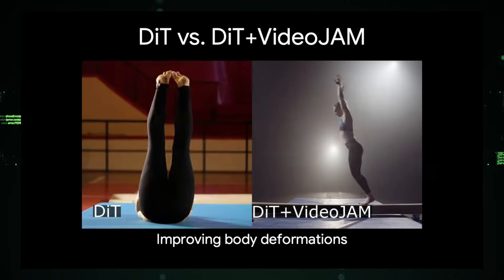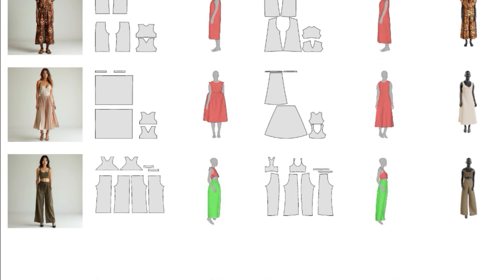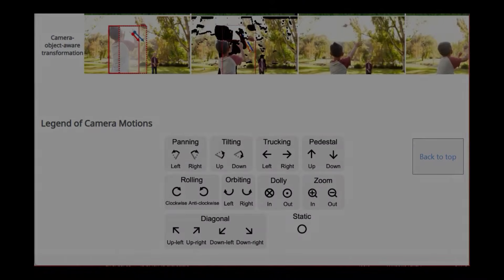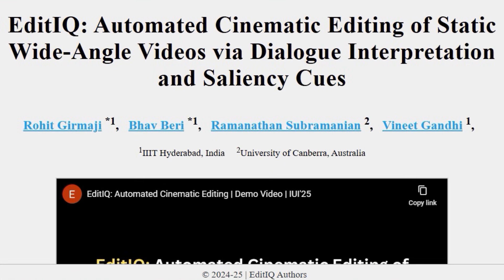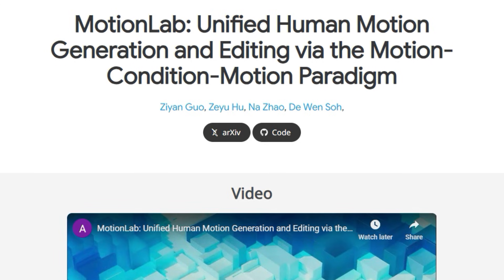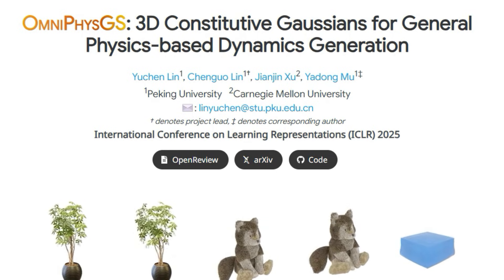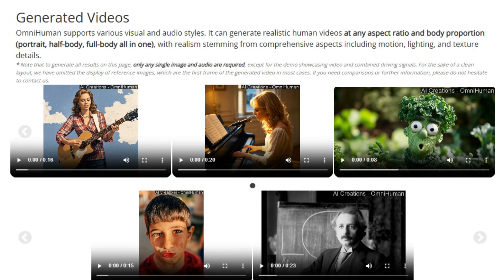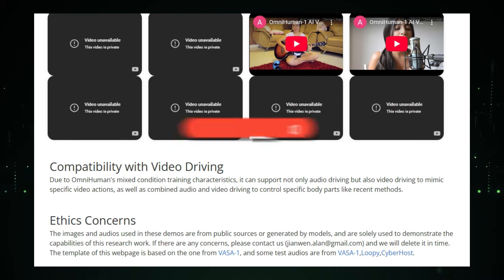Top AI Research Papers: Human Animation, Physics Simulation & More!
"🚀This week, we explore the latest breakthroughs in AI research. We cover cutting-edge papers including OmniHuman-1 for realistic human video generation, OmniPhysGS for 3D physics-based simulations, MotionLab for human motion generation and editing, EditIQ for automated cinematic editing, VideoJAM for enhanced motion in video models, MotionCanvas for cinematic shot design and Dress-1-to-3 for 3D garment creation. Join us as we break down these complex topics into easy-to-understand concepts.

📌 Timestamps :
00:00 - Intro Part
00:33 - Dress-1-to-3
02:16 - MotionCanvas
03:49 - VideoJAM
05:30 - EditIQ
07:17 - MotionLab
09:10 - OmniPhysGS
10:53 - OmniHuman-1